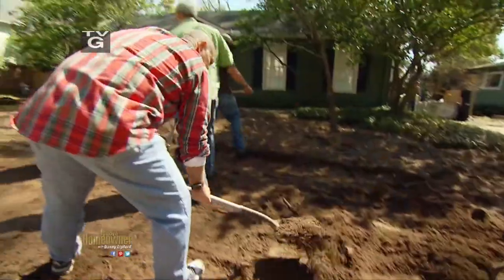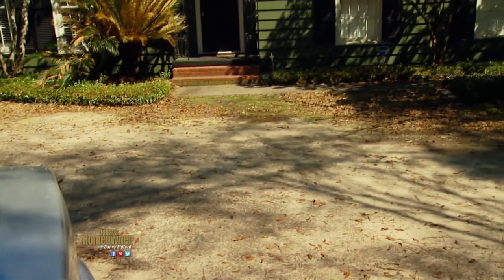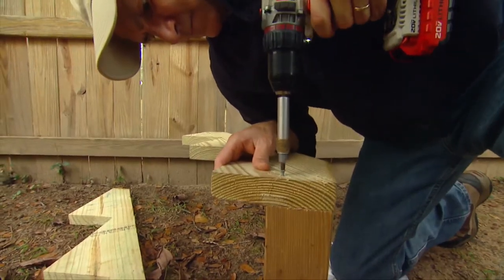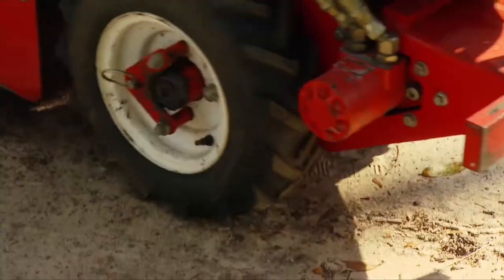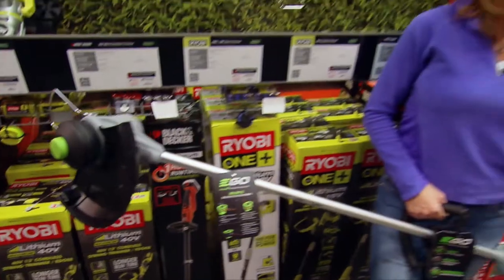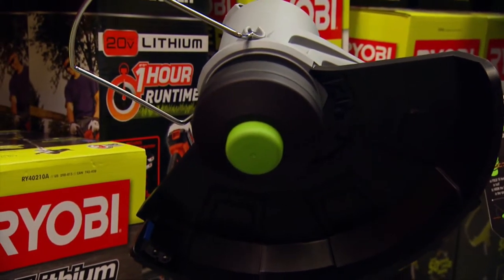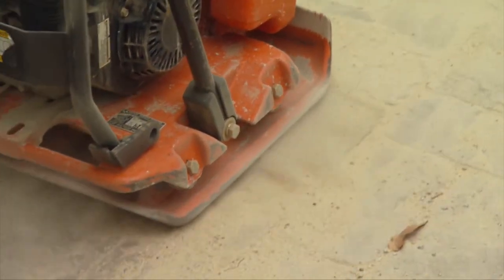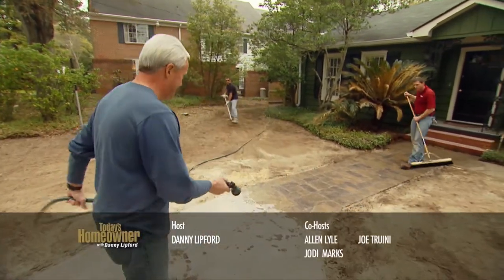How to Create a Pavestone Paver Driveway for the Front Yard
This home was in a nice neighborhood but the lot was short on parking space, so we added a beautiful Pavestone paver driveway and walk to the front of the house.